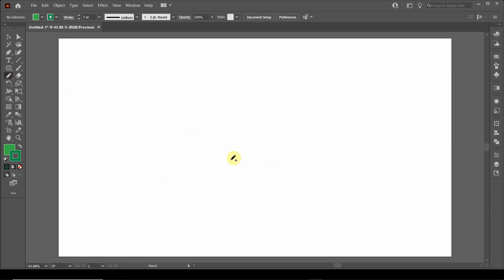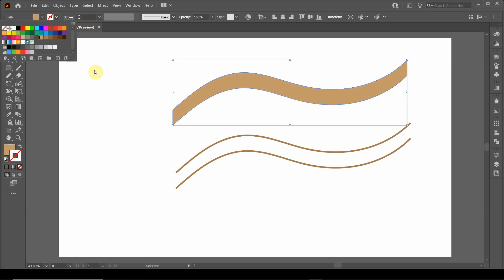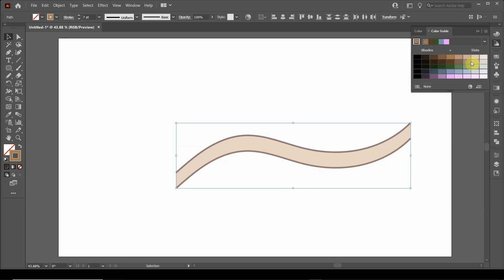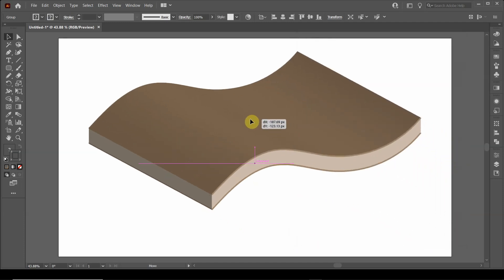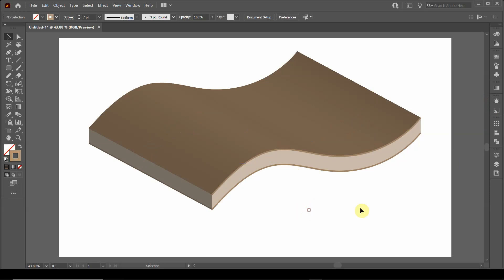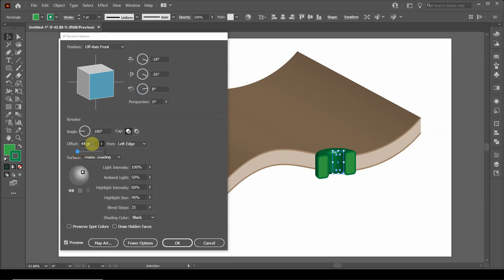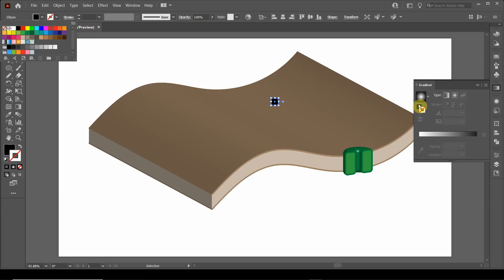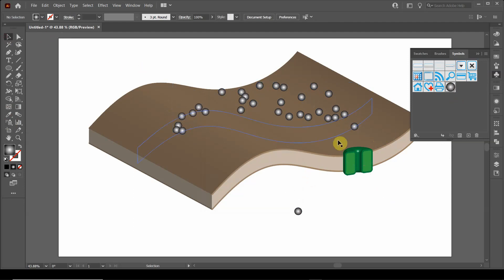Ep2: Very Simple 3D Cell Membrane in Adobe Illustrator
This video tutorial teaches you how to draw a 3D cell membrane in a few very easy steps.